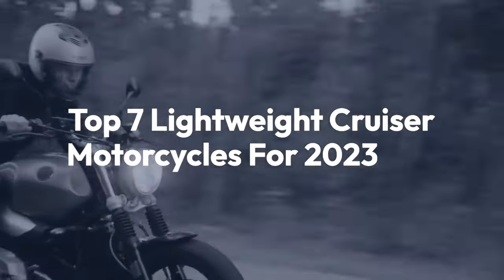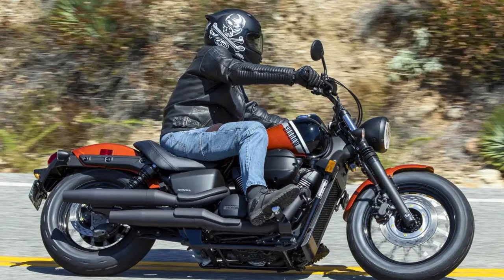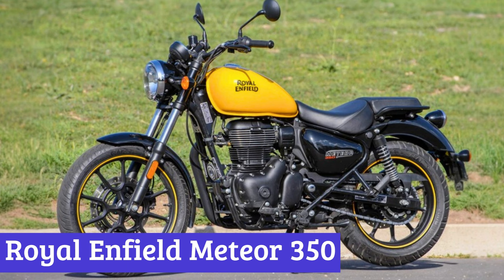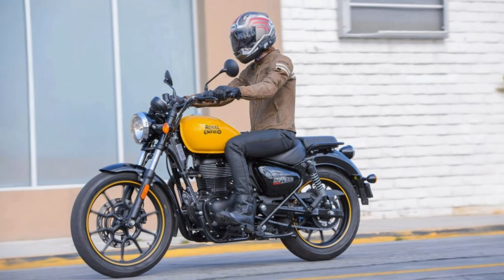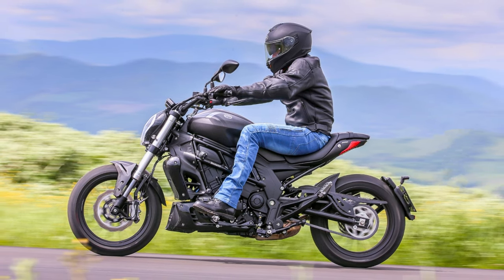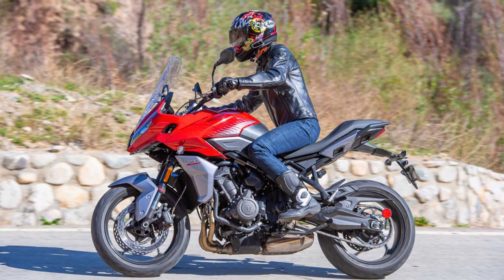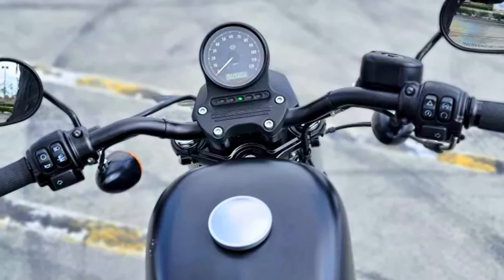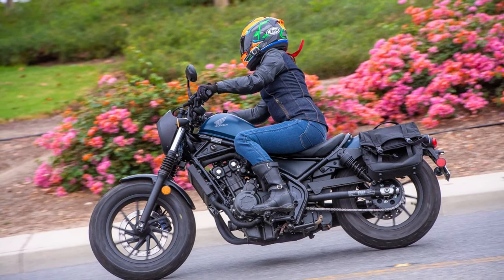Top 7 Lightweight Cruiser Motorcycles For 2023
Welcome back to the channel. Today we bring you the insane list of Top 7 Lightweight Cruiser Motorcycles For 2023.

Honda Shadow Phantom
Kawasaki Vulcan S
Royal Enfield Meteor 350
Benelli 502 C
Triumph Tiger Sport 660
Harley-Davidson Iron 883
Honda Rebel 500